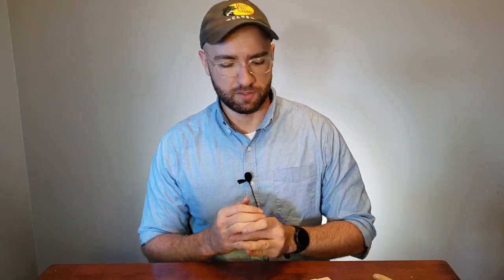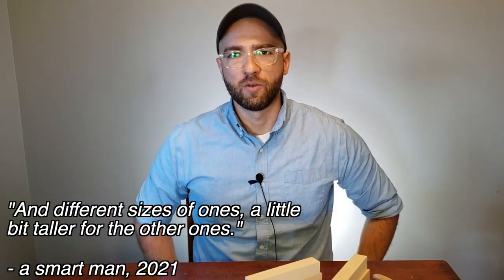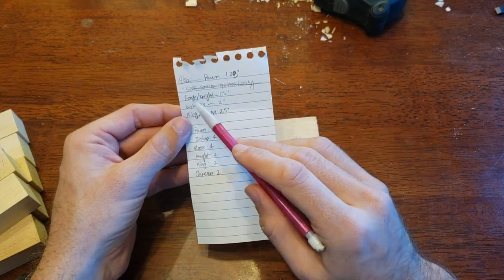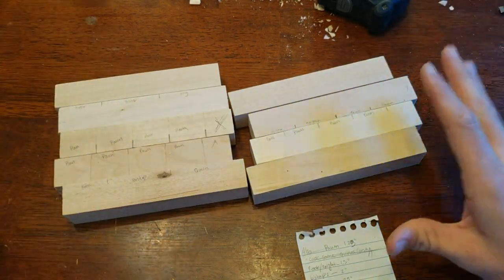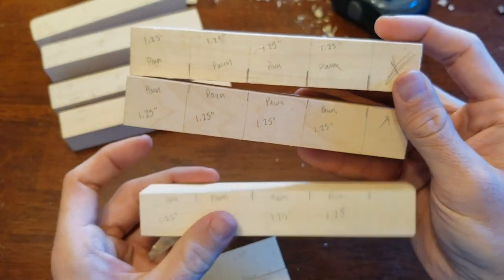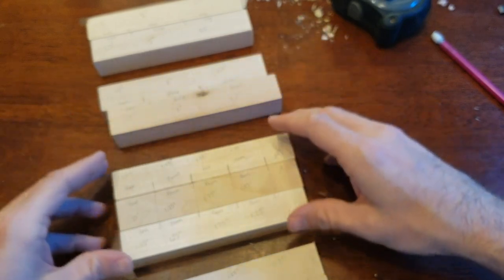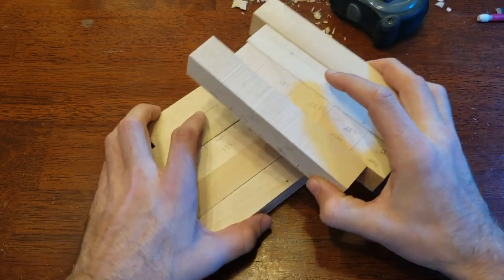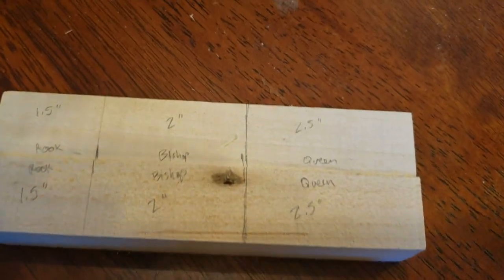How to Measure Blanks for Carving Your Own Chess Pieces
Good news - you can now download the patterns for the entire chess set for FREE!

Before you can carve each piece of your new chess set, you'll need to cut a few blanks. In today's video, I'll be showing you how to do just that.

If you found value in this video, consider donating via this link. It's much appreciated!

Note that this is the first video in the "Whittle Your Own Chess Set" playlist, which you can view here:

What you'll need:
- 9 pieces of 1x1x6 inch basswood (buy them
- Measuring tape
- Pencil
- A saw (coping, hand, table, band)
- A little elbow grease, a can-do attitude, and a touch of moxie
Measurements:
Pawn (x16): 1.25"
Rook (x4): 1.5"
Knight (x4): 1.5"
Bishop (x4): 2"
King (x2): 2.5"
Queen (x2): 2.5"